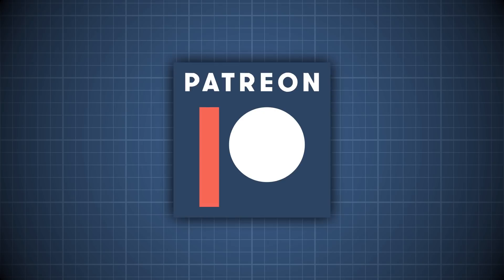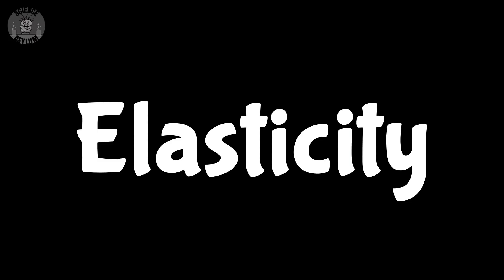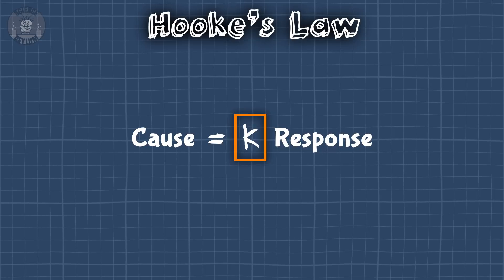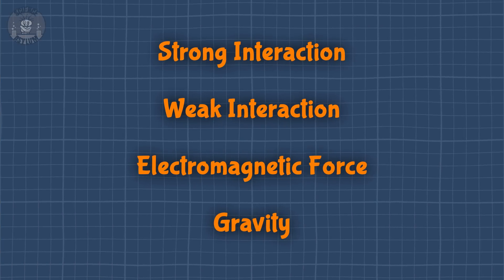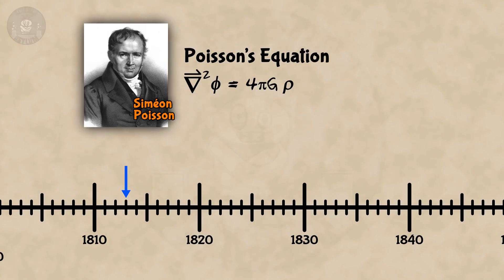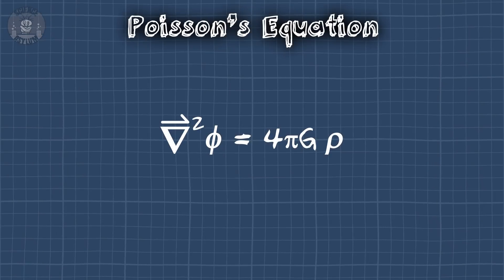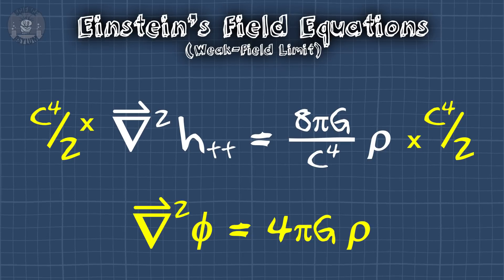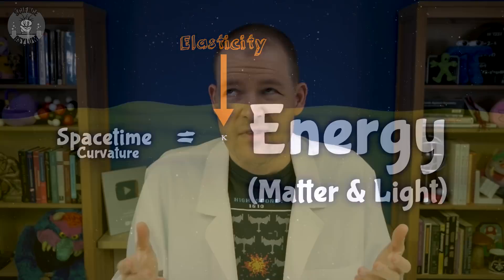How Elastic is the Fabric of the Universe?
The behavior of spacetime is described by Einstein's equation (i.e. Einstein's field equations) from General Relativity. To understand how elastic it is, we need to delve into the main equation of elasticity, Hooke's law, and see how it compares.
VIDEO ANNOTATIONS/CARDS

Warden of the Asylum:
YDT

Asylum Counselors:
Matthew O'Connor

Asylum Orderlies:
William Morton, Fabio Manzini, Nikolaos Vasiloglou II

Einsteinium Crazies:
Wacky, Eoin O'Sullivan, Ken Davis, LT Marshall, Ilya Yashin

Plutonium Crazies:
Al Davis, Kevin MacLean, Randall Sylvia

Platinum Crazies:
Zein Kassim, Olga Cooperman, Jonathan Reel, Kyle Bowles, Jon Adams, Mr. Orn Jonasar, Rick Dinning, Eugene Boone, Felipe Cruz, Vittorio Monaco, Stephen Blinn, Mikayla Eckel Cifrese
OTHER SOURCES

IMAGE CREDITS